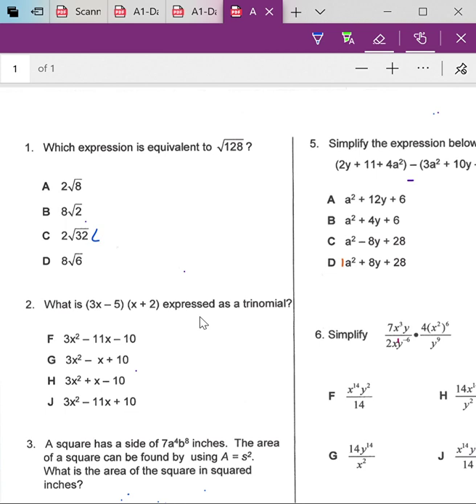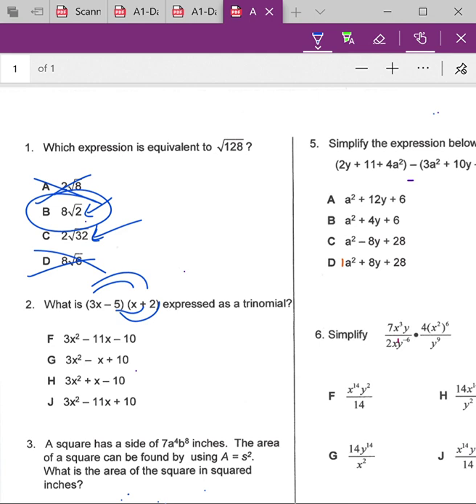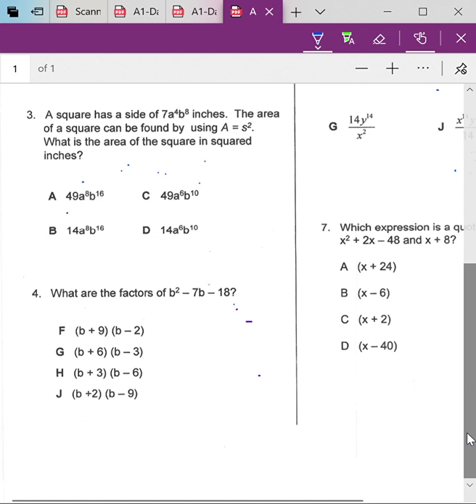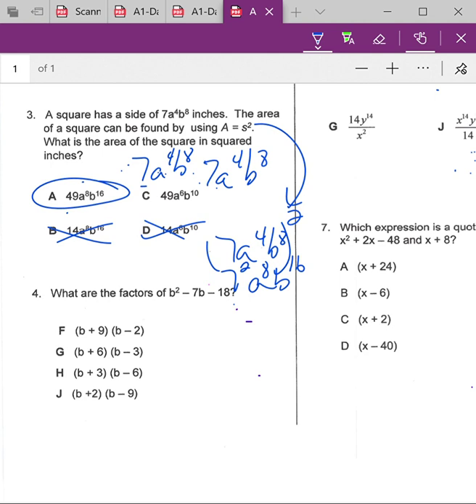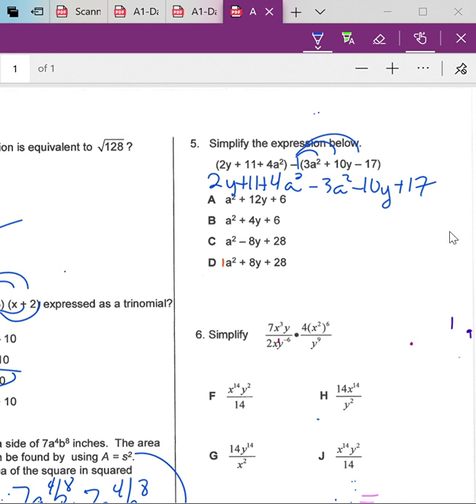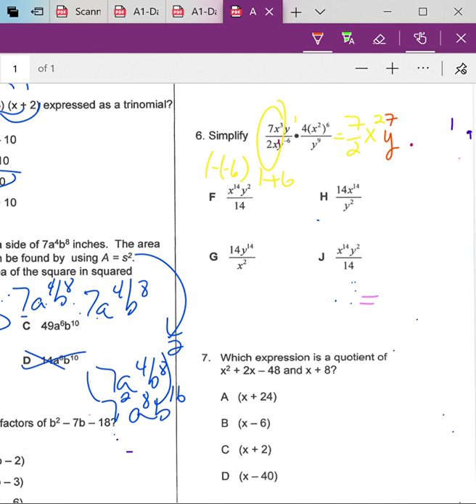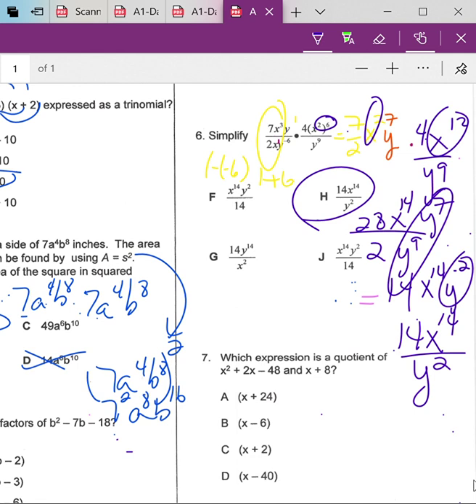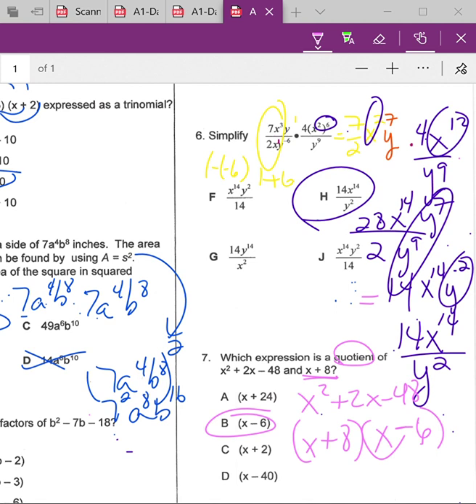Review 2nd semester 3 weeks part 2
Review 2nd semester 3 weeks for Algebra 1 grade 9